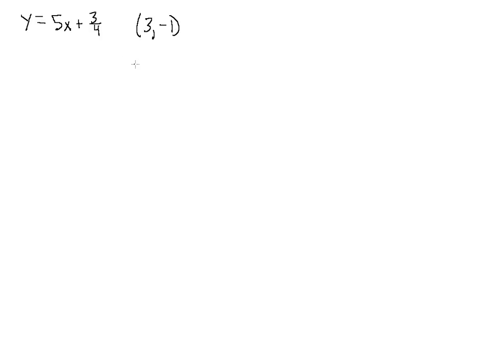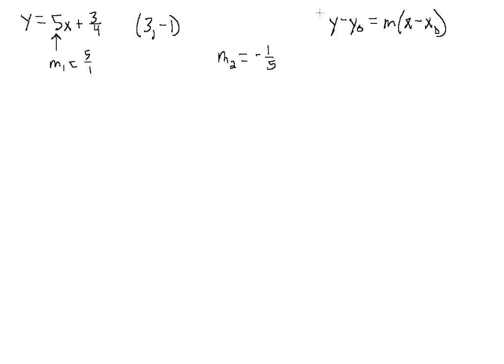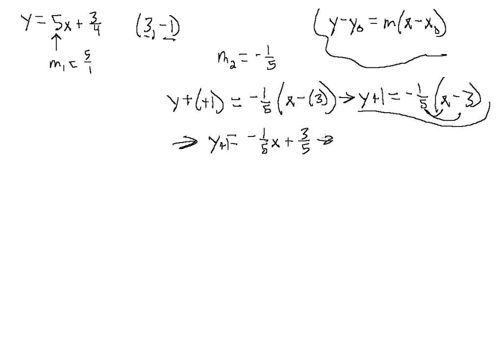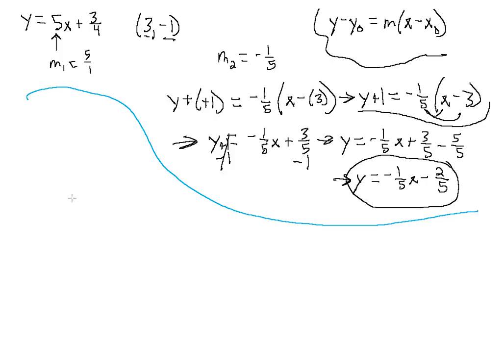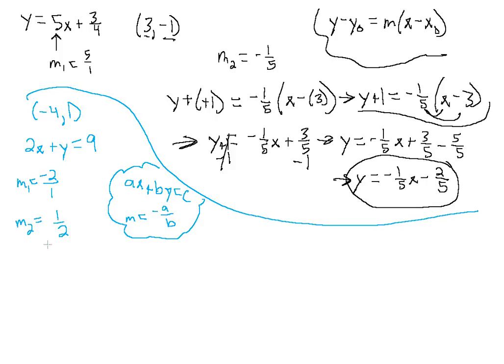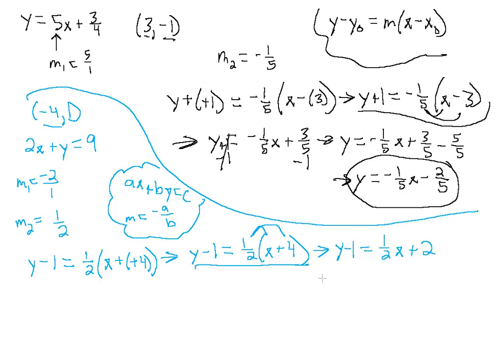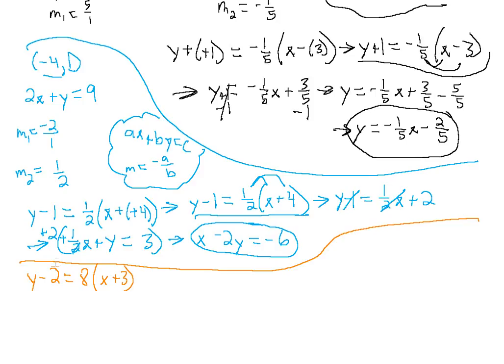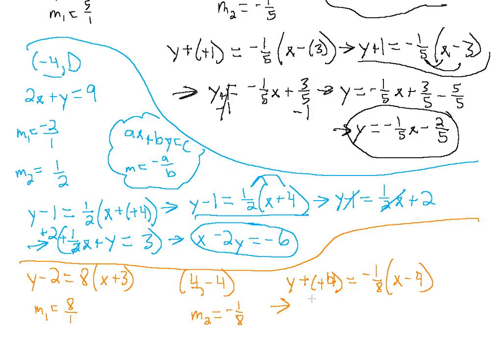76 Finding Perpendicular Lines